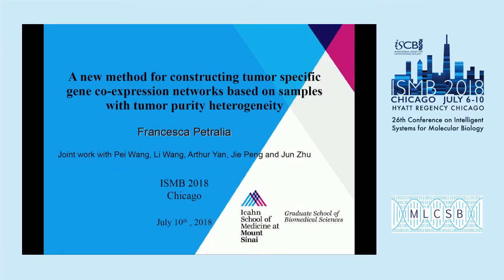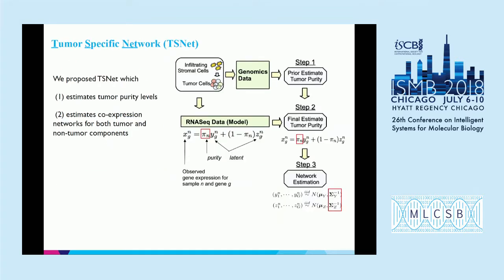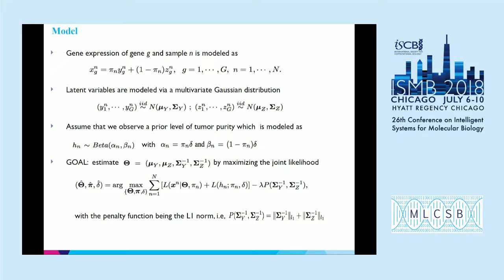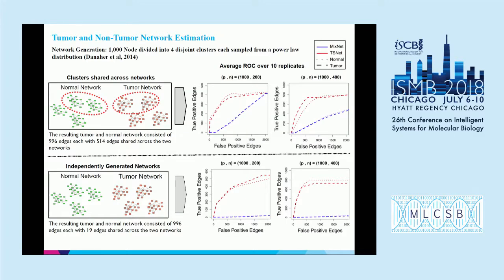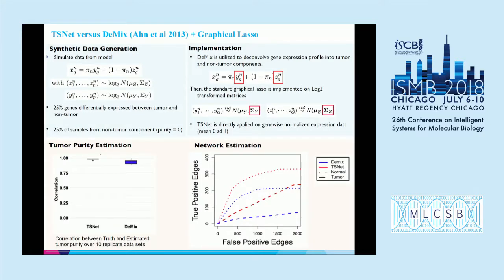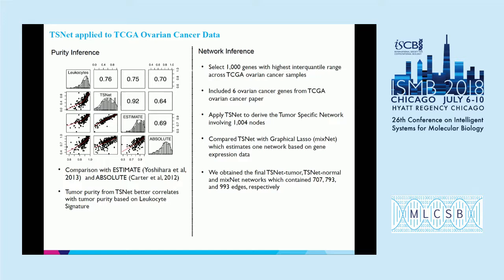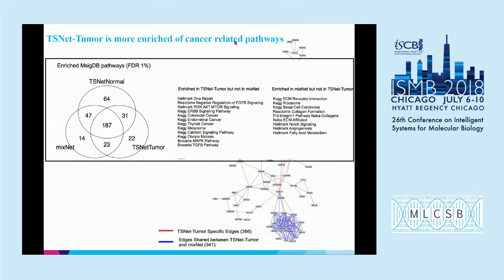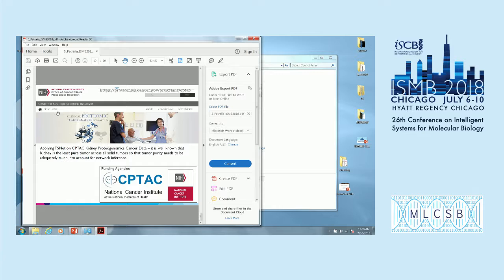Proceedings Presentation: A new method for constructing... - Francesca Petralia - ISMB 2018 MLCSB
Proceedings Presentation: A new method for constructing tumor specific gene co-expression networks based on samples with tumor purity heterogeneity - Francesca Petralia - ISMB 2018 MLCSB